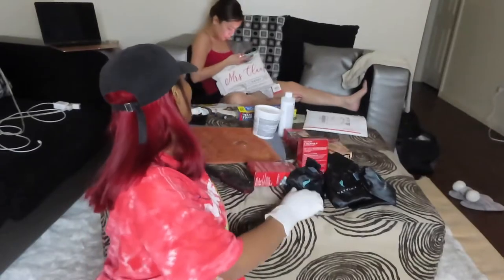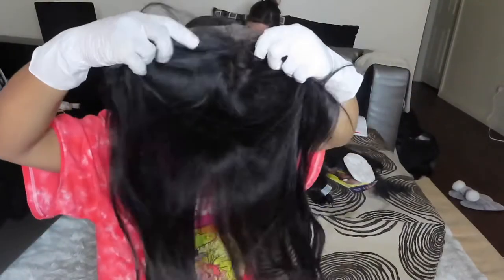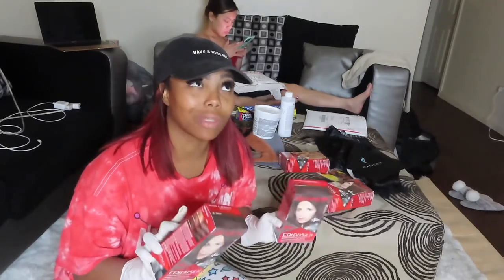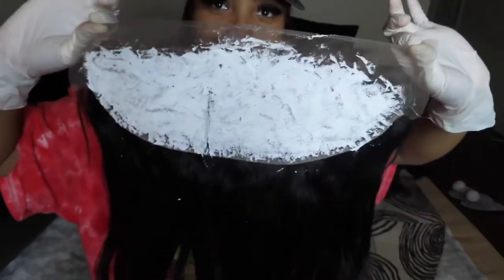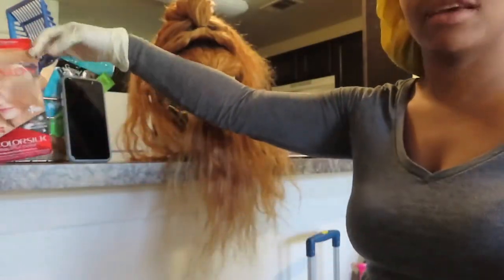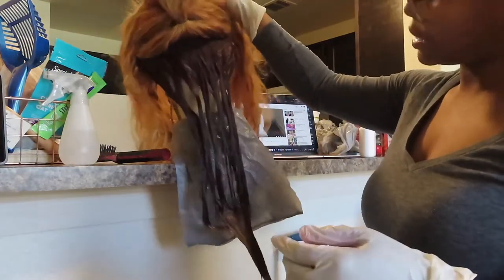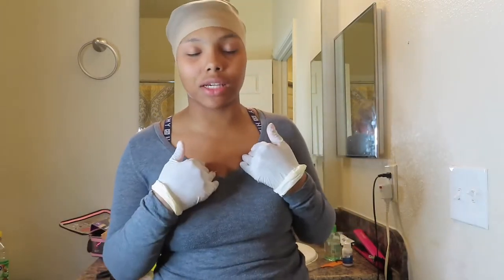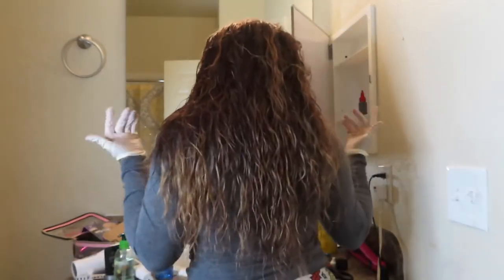NEW HAIR COLOR and NEW WIG transformation |*VLOGMAS*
You want to see how I transfer my black hair to  ombré then you have to watch the full video to see how are insert my own wig and made it.